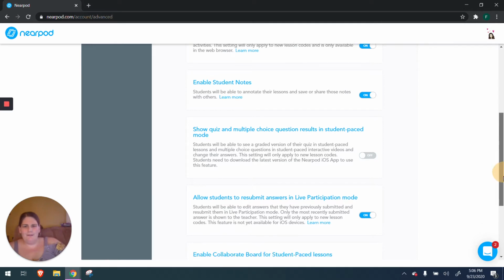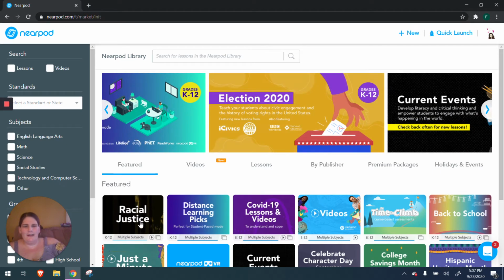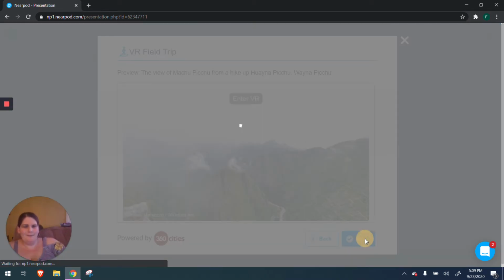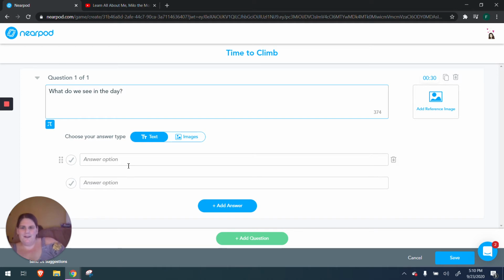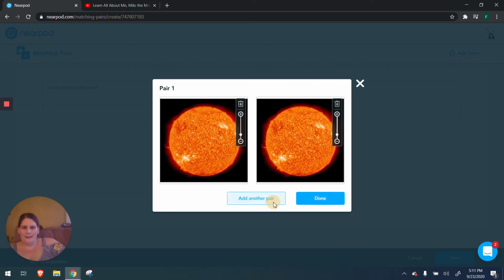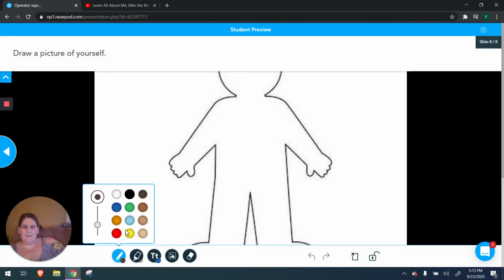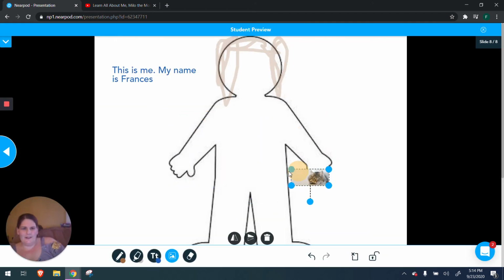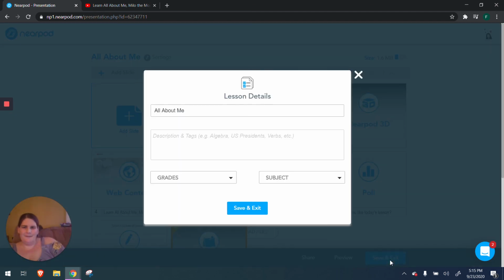Nearpod Beginners Tutorial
A tutorial on some of the basic features of nearpod.